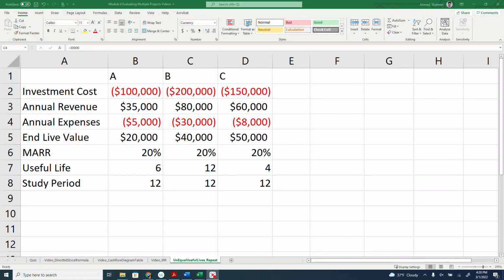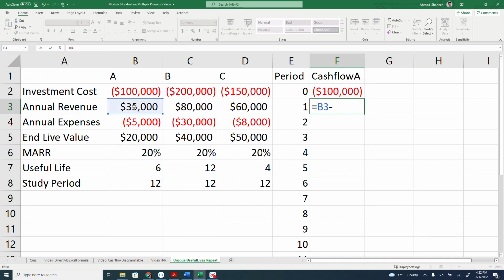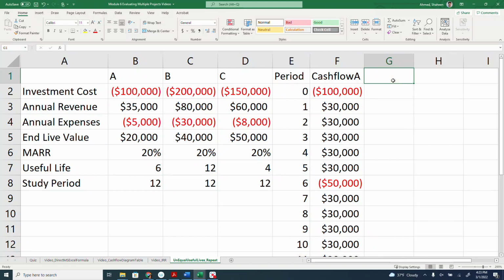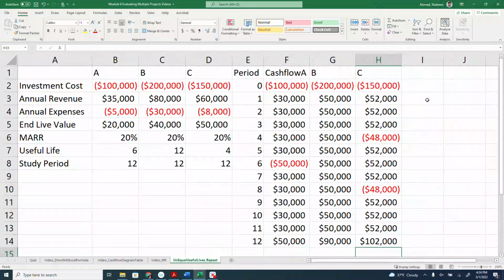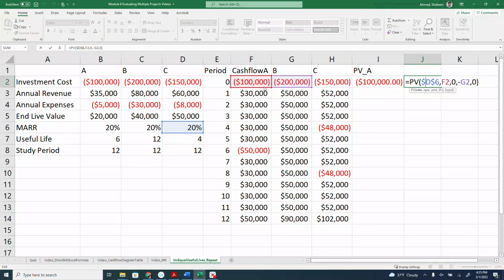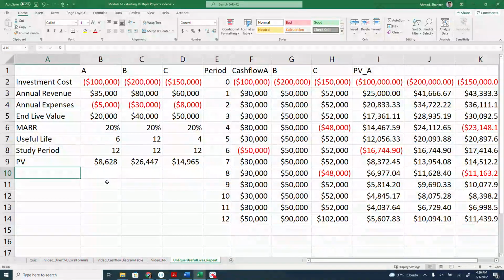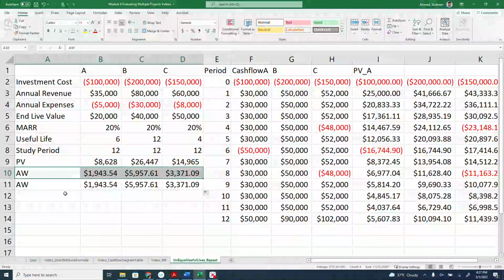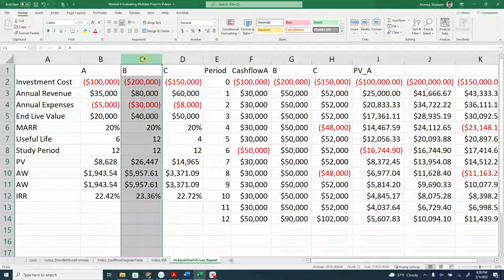Unequal Useful Lives Projects | Assume Repeatability | Present Annual Worth IRR Analysis | MS Excel